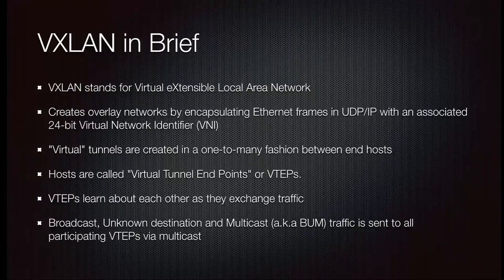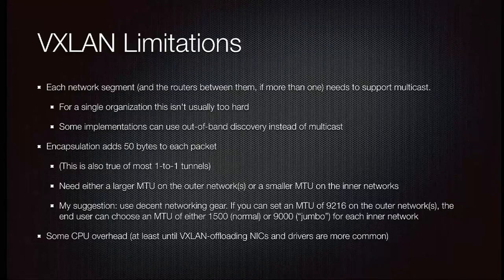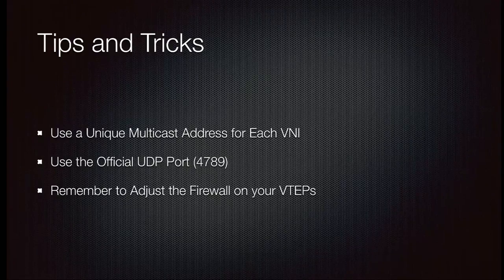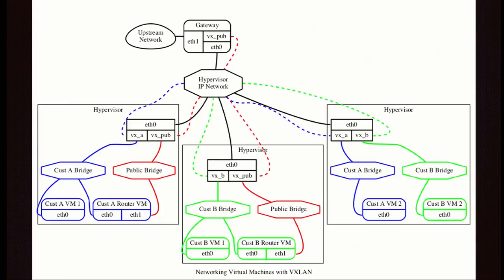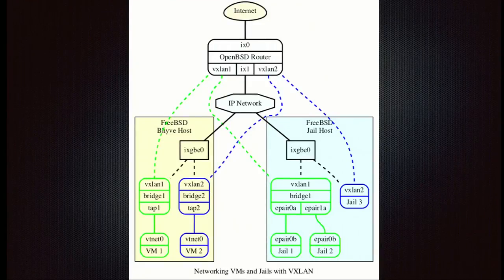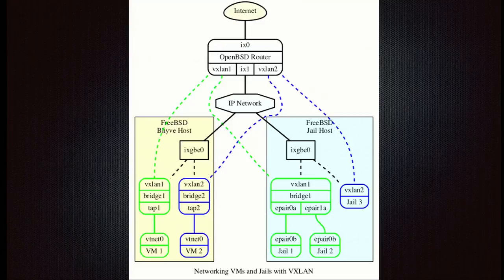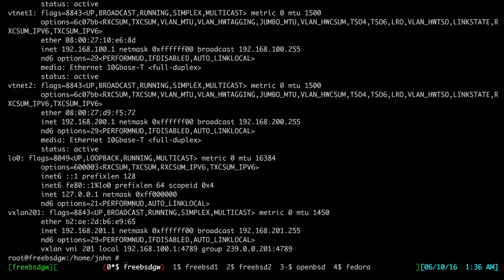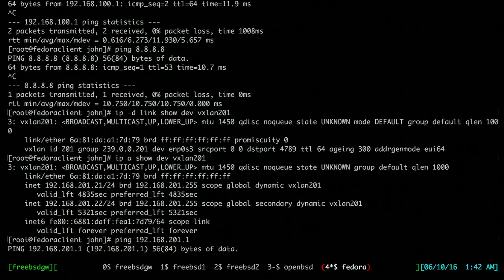Using VXLAN to network virtual machines, jails, and other fun things on FreeBSD